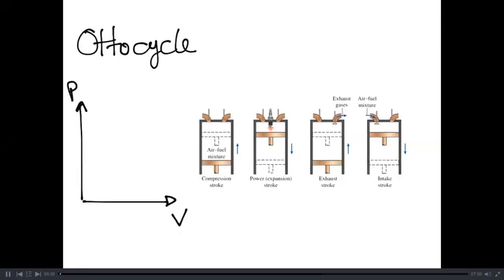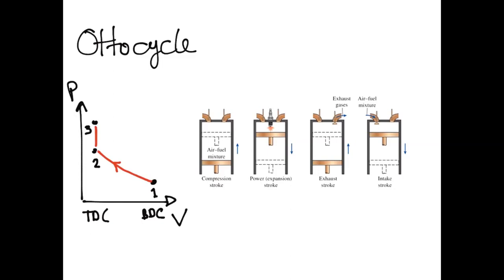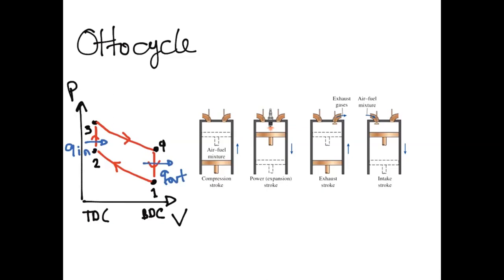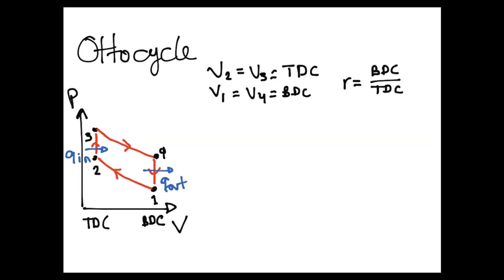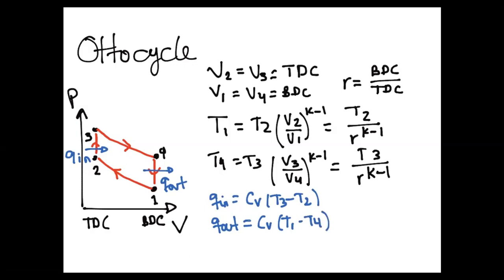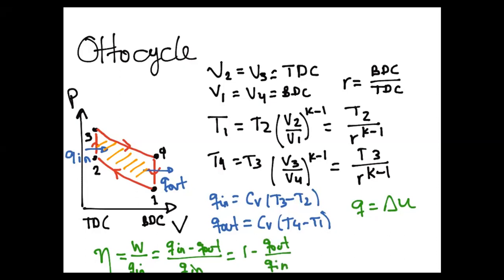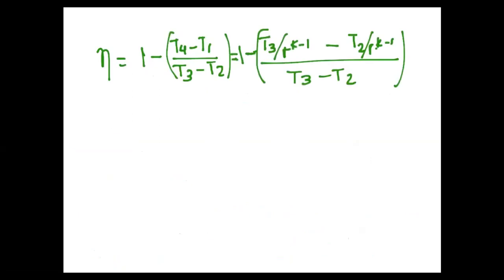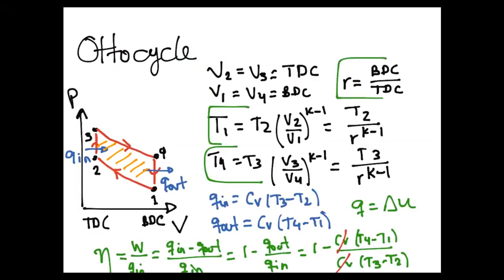6.3 Otto cycle